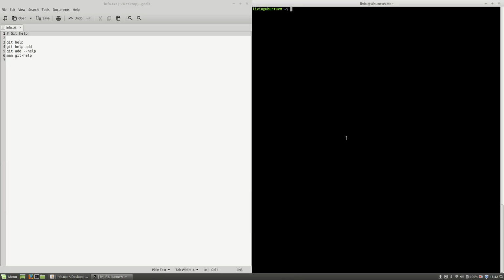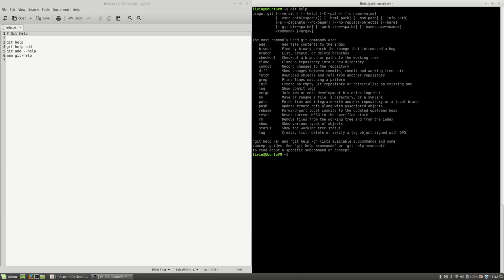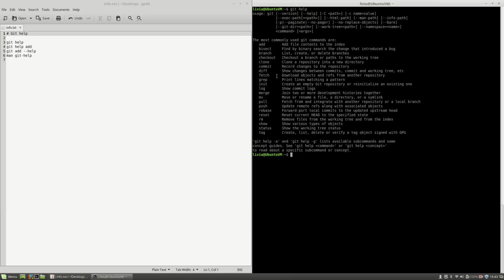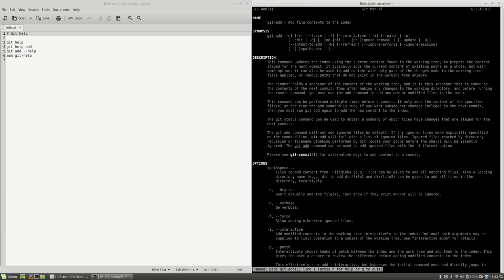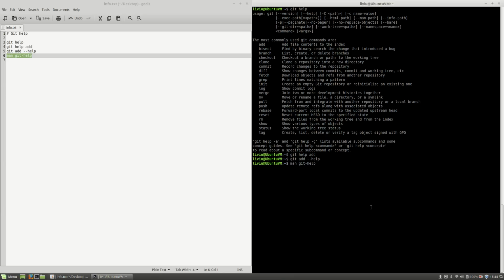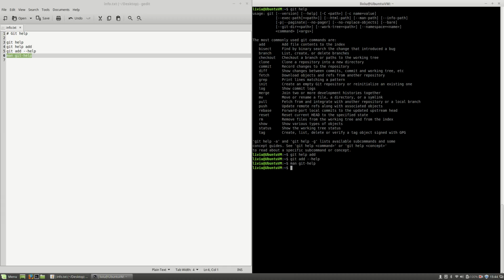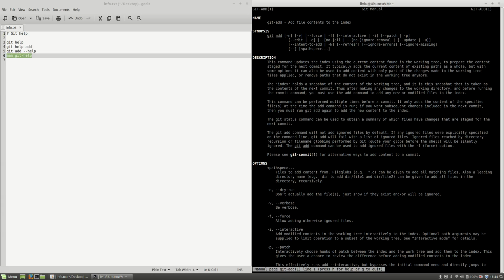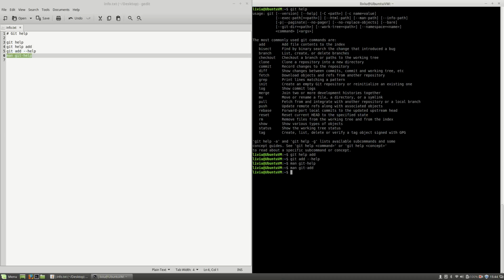Git help #62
In this tutorial you will learn how to get help in Git.